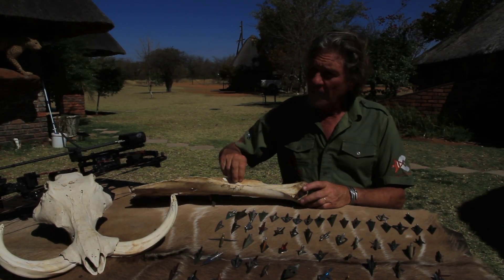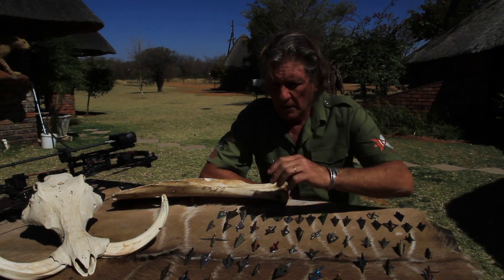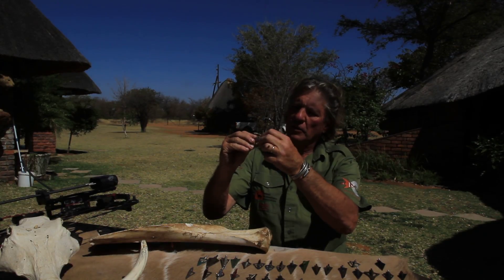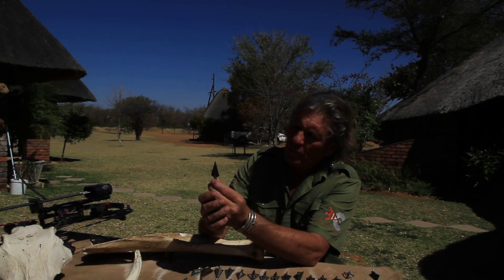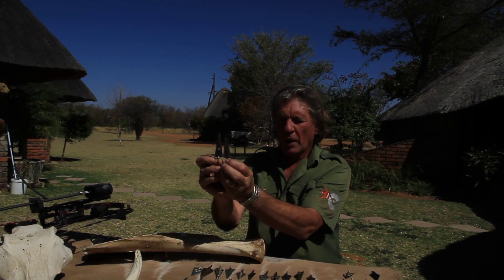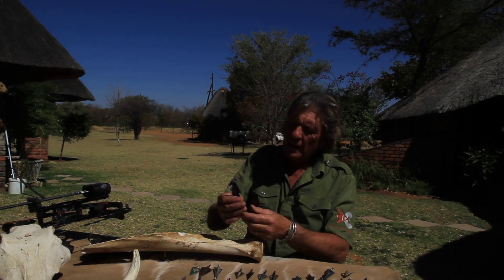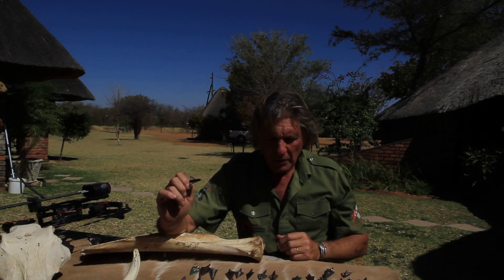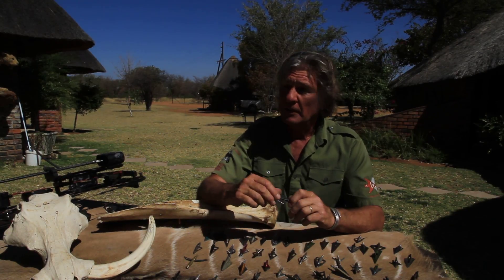BROADHEADS- WHAT IS THE BEST BROADHEAD FOR AFRICA..PART I